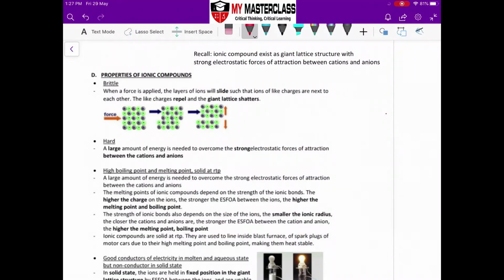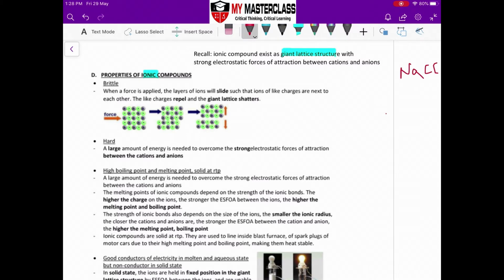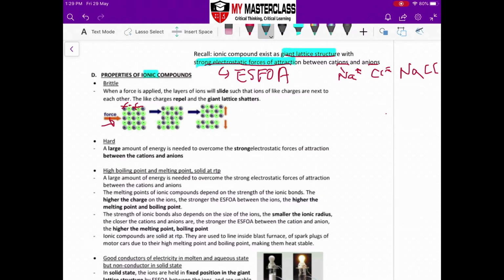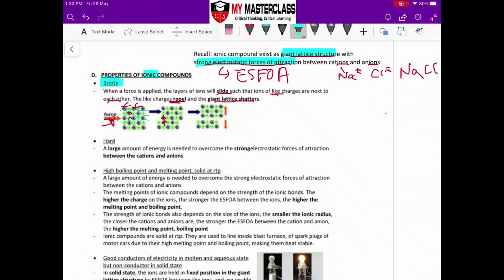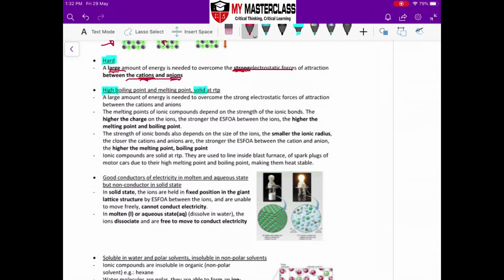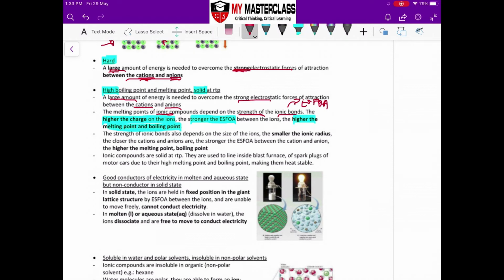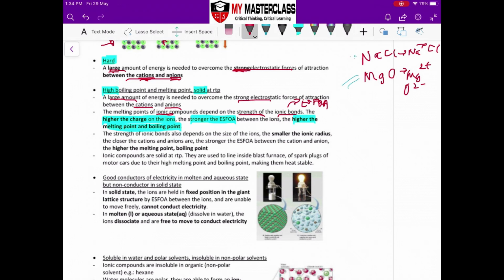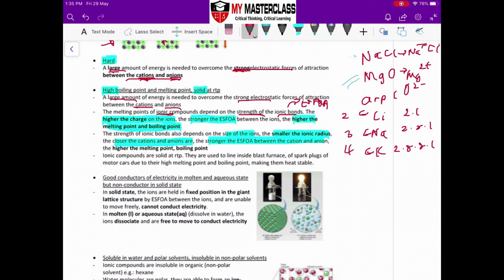Lower Sec IP Chem: Chemical Bonding - Properties of Ionic Compounds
In this video:
- understanding why ionic compounds are hard, brittle, and have high melting and boiling points